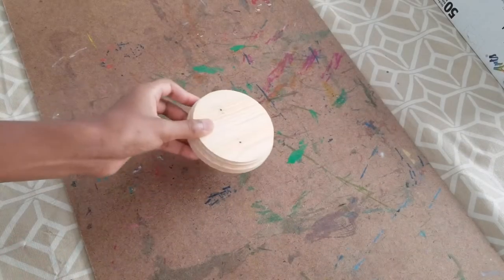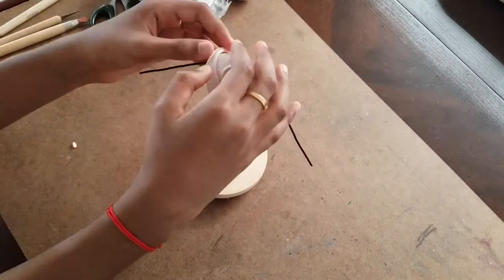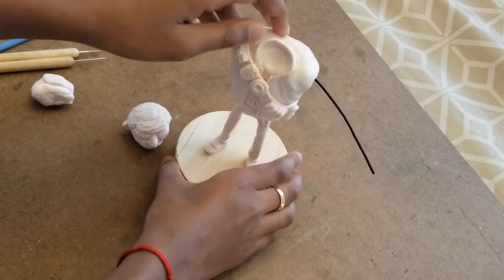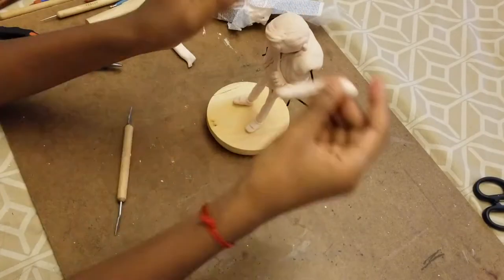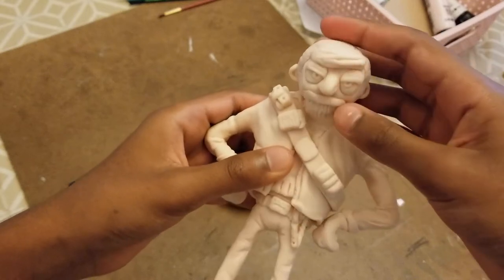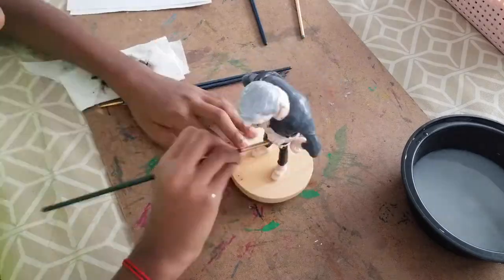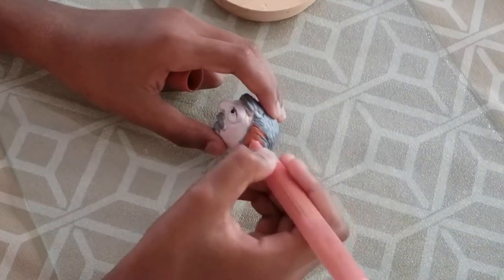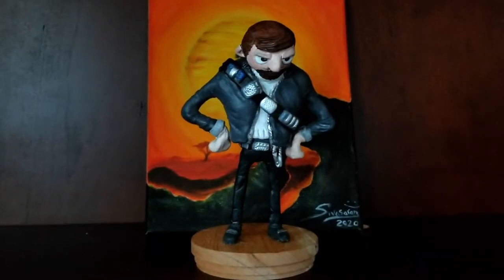Making a Sculpture out of Polymer Clay for the FIRST time | Mad Artist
Hey guys, today's video is a little different. I'm trying polymer clay for the first time and I made a sculpture. I was inspired by Ace of Clay and actually go check him out, he's an amazing sculptor. If you like this video, give it a thumbs up or a like, comment, share, rate and plz don't forget to subscribe for new videos and hit that 🔔  so you'lll get notified when I upload new videos.

Materials:

Fimo Soft Clay
Arteza sculpting tools
Wooden plaque
Acrylic paint (I recommend Folk Art or paint markers like poscas)
Armature wire (Aluminum Wire)
Floral wire
Some brushes

Patrick Patrikios | Dude

Yung Logos | Echoes

Rondo Brothers